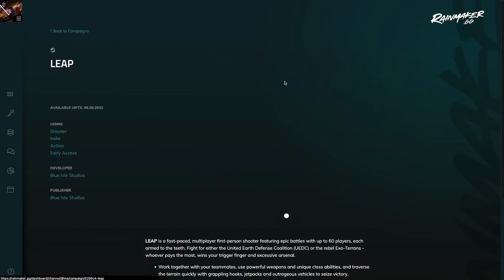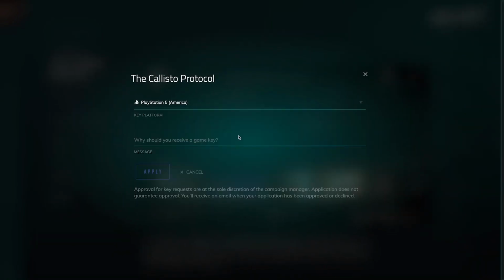How to get FREE video games as a Content Creator!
Hey there creators! Welcome to our latest video where we discuss how to get FREE games as a content creator, to help you save money & cover more content on your channels!

Description Tags: streamsight,stream help,how to,stream tips,youtube tips,youtube help,content creation,content creator,get free games,game keys,how to get games as a content creator,how to work with developers